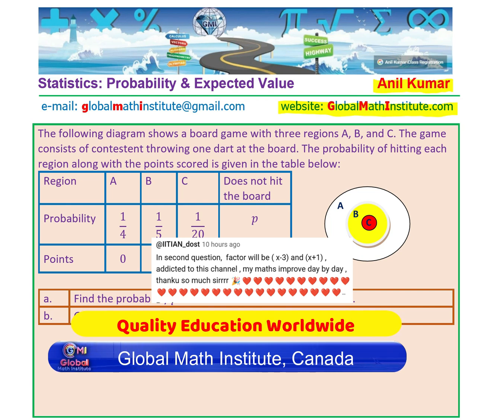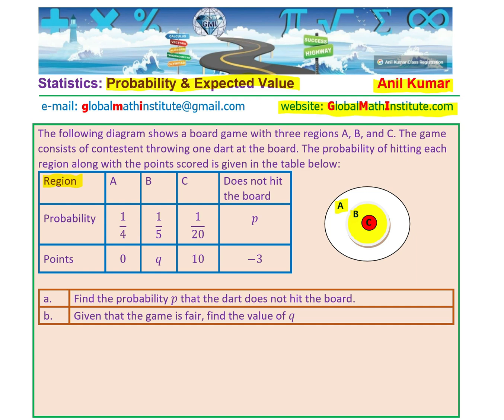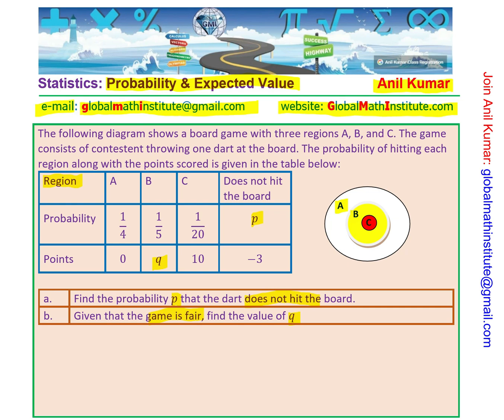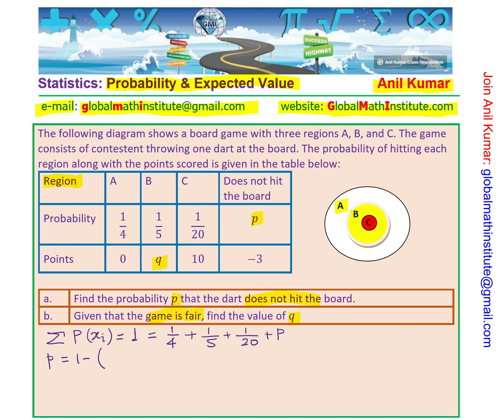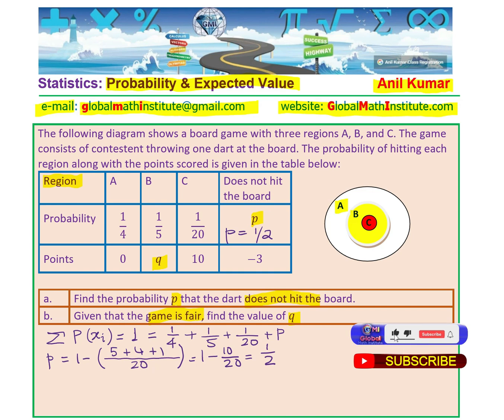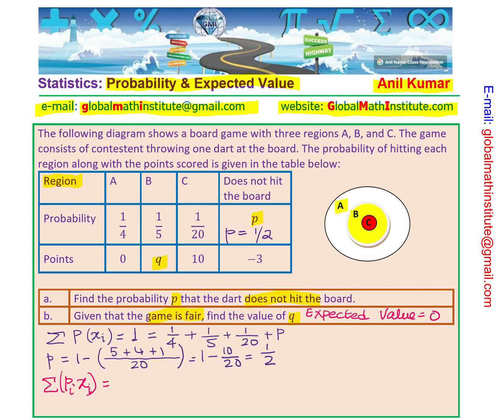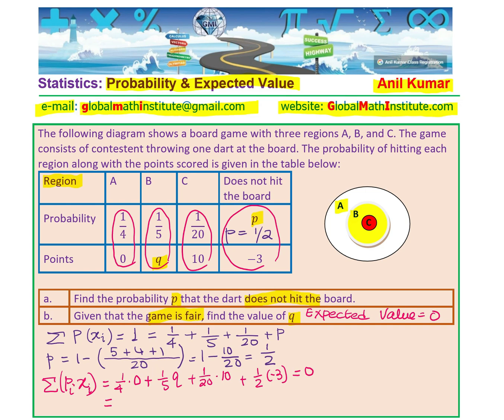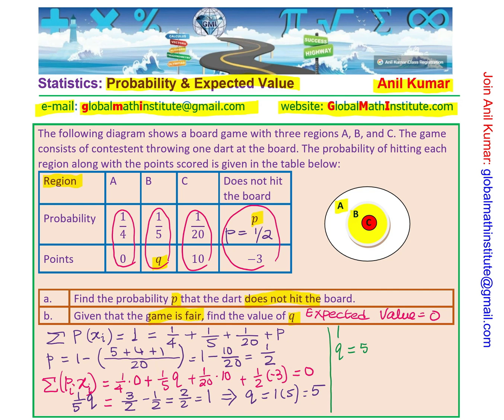Probability Expected Value for a Fair Game of Striking a Board with Concentric Circle Statistics an